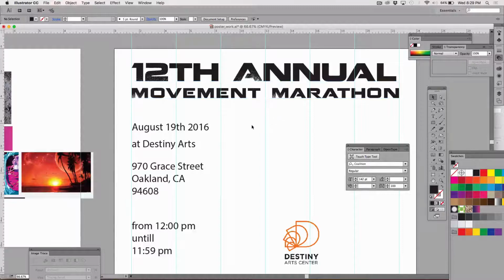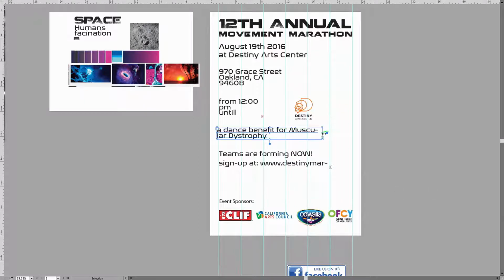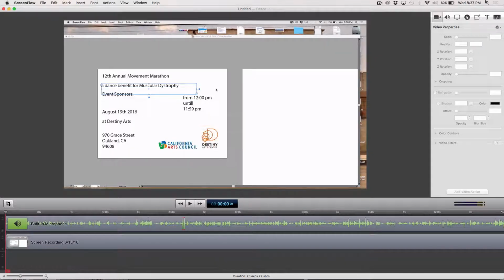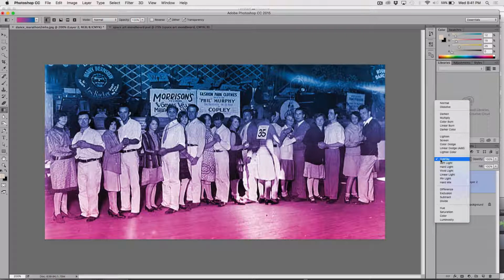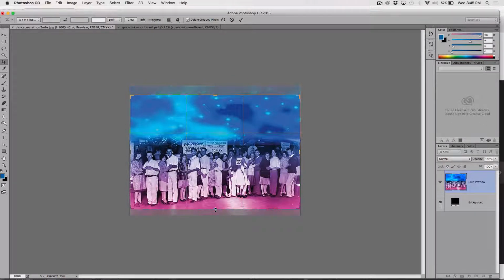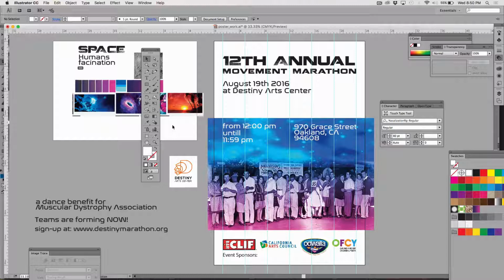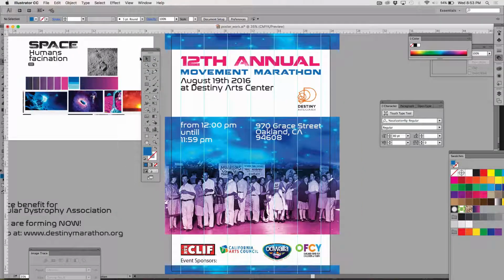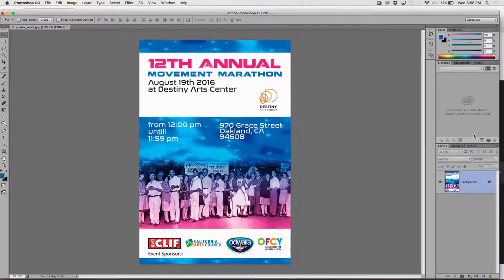Poster Design in Illustrator Part 03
Creating a Poster Step by step using Adobe Illustrator